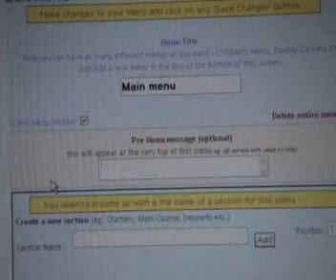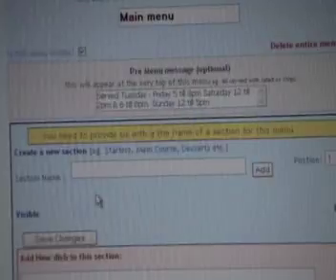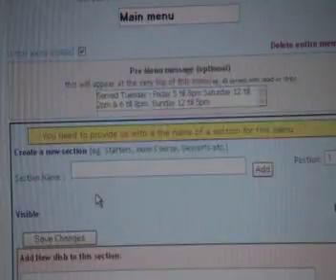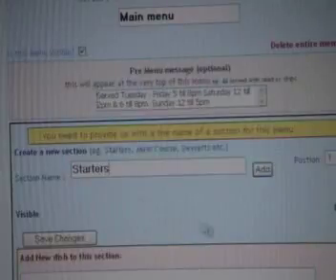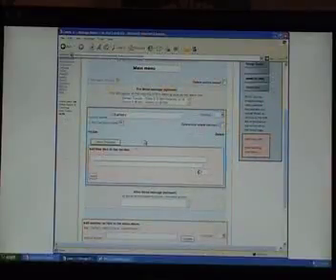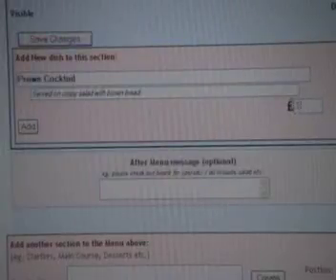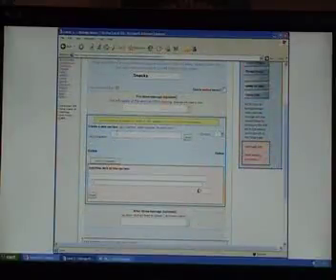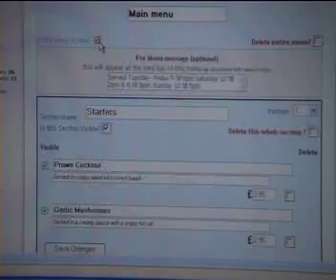itsourlocal.com - FOOD MENU'S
Video guide to editing the food menu's on itsourlocal.com